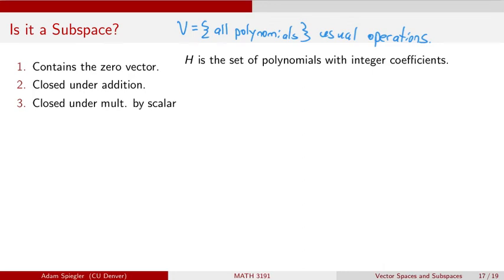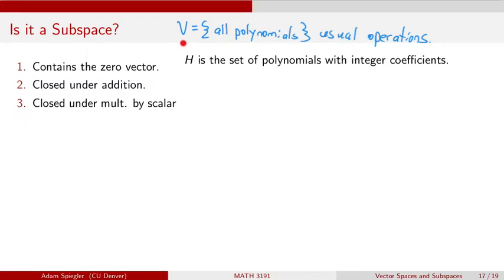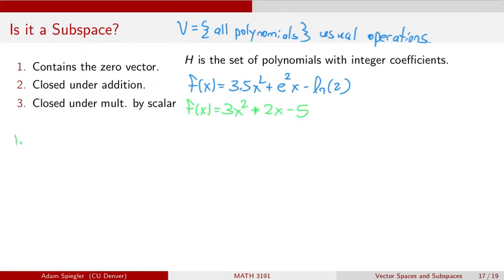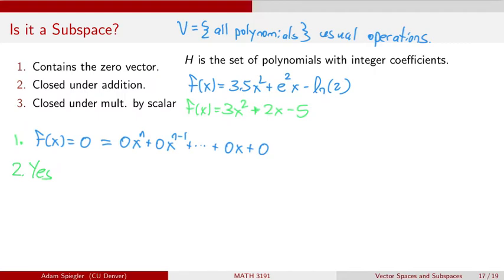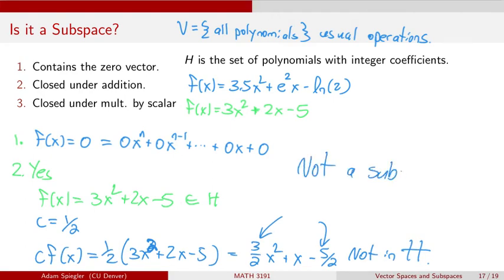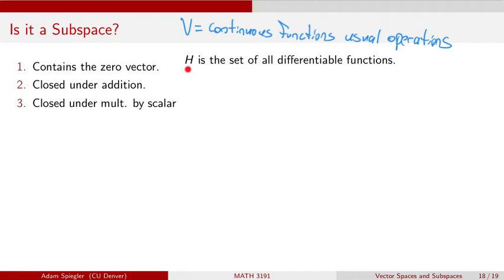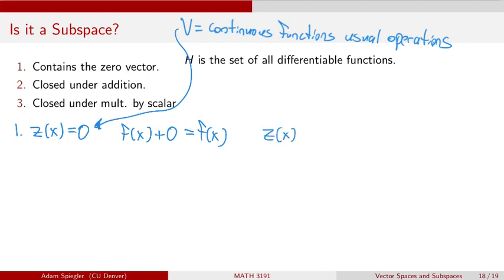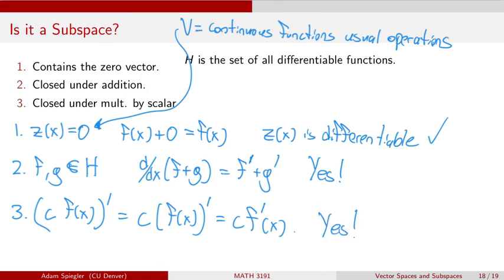MATH 3191: Checking Subspaces of Vector Spaces of Functions